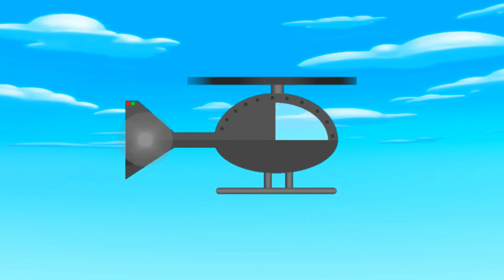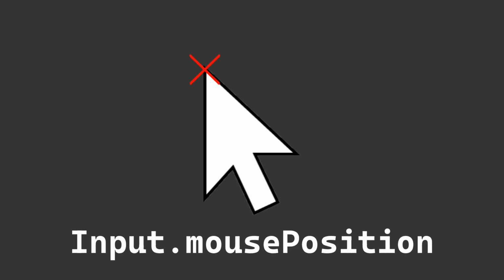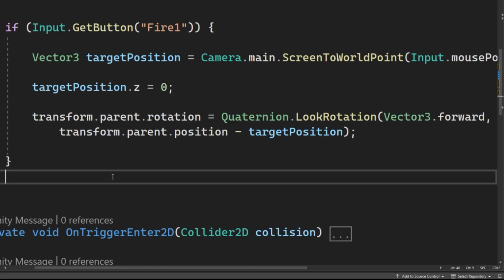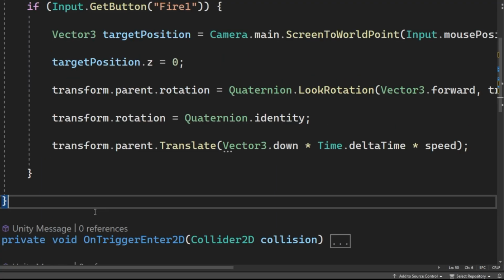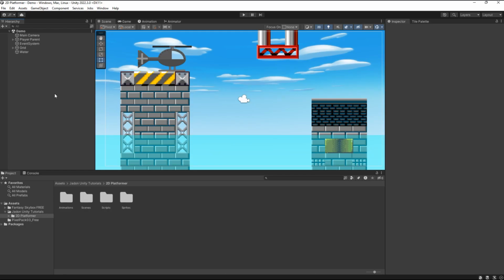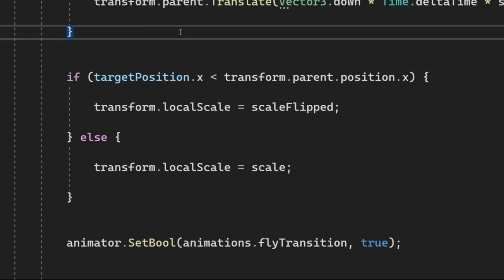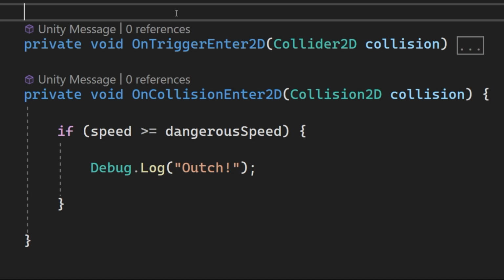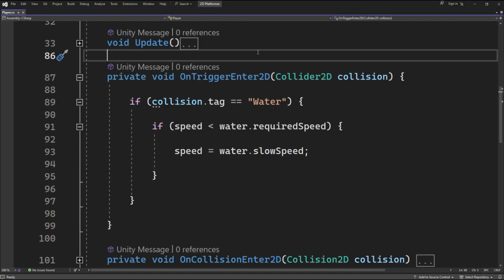The Easiest Way to Add Flying to Your 2D Platformer? (Unity)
Find out how to make your player fly in your Unity project! In this video, I'll show you how to detect the mouse cursor and make your player fly towards it. Additionally, I will give you some ideas when it comes to collision and animations.

Chapters:
0:00 Setup
0:21 Detect Mouse
1:25 Rotate Player
2:17 Move Player
3:22 Animations
4:18 Accumulate Speed
4:50 Collisions & Water
5:39 Result